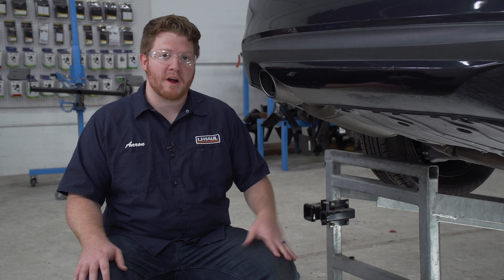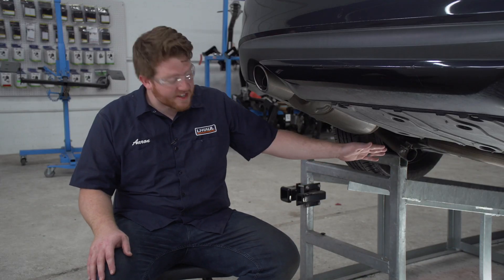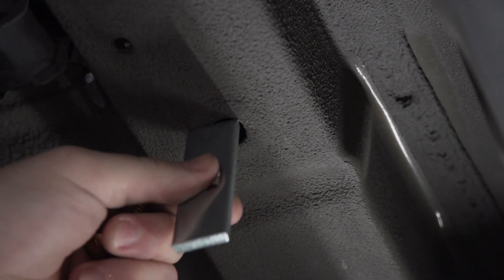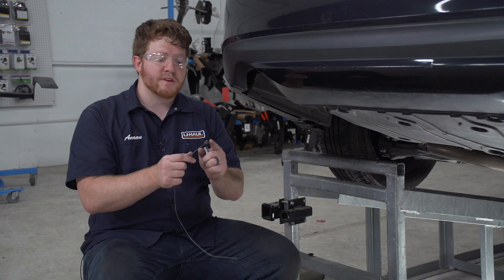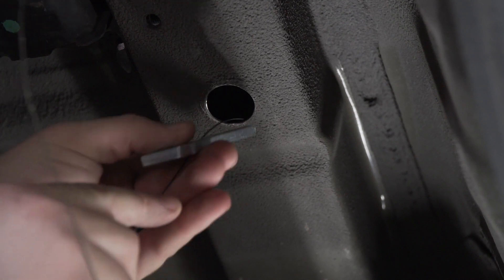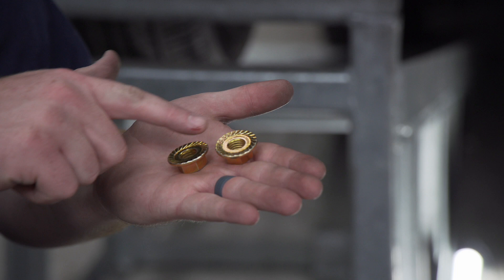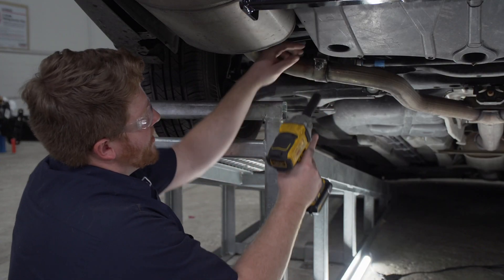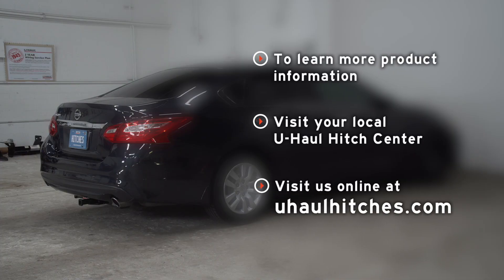2009 Nissan Altima Trailer Hitch Installation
This video covers the trailer hitch installation for Curt 11352 on a 2009 Nissan Altima. Learn how to install your receiver on your 2009 Nissan Altima from a U-Haul installation professional. With a few tools and our step-by-step instructions, you can complete the installation of Curt 11352.

To purchase this trailer hitch and other towing accessories for your 2009 Nissan Altima,

0:00 Intro
0:18 Tool list
0:24 Remove mufflers
1:16 Install carriage bolts
3:01 Install trailer hitch
3:37 Torque bolts
3:52 Reinstall mufflers
4:11 Hitch details and measurements
4:34 Outro